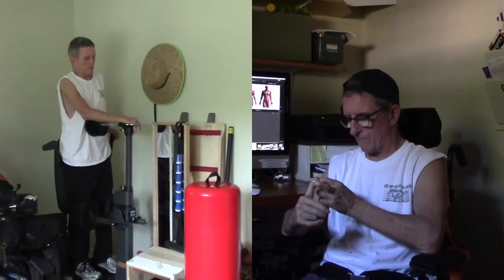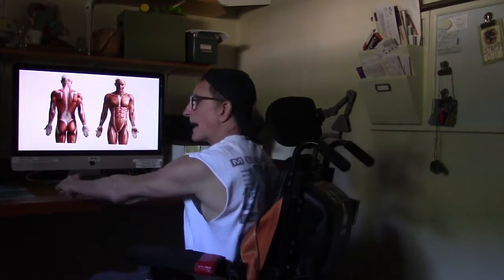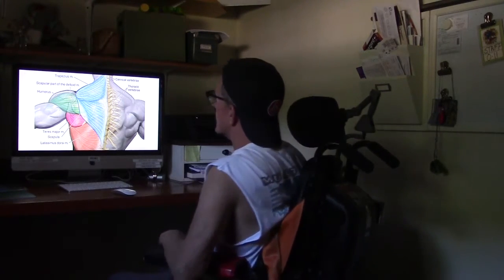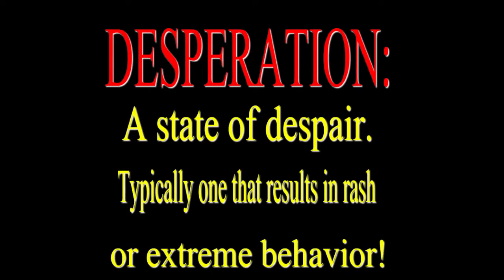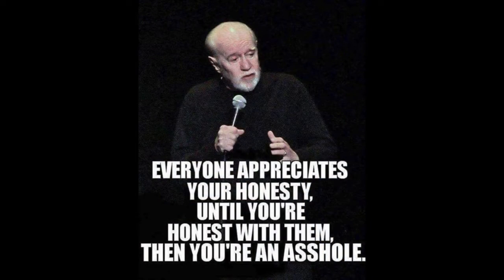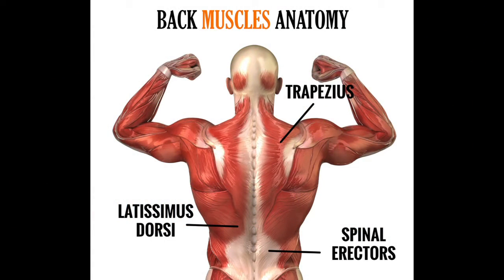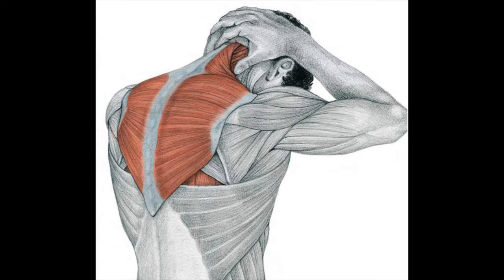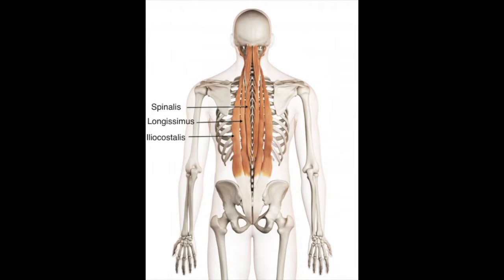Angry Quad I don't get it!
Showing muscles needed to stand.